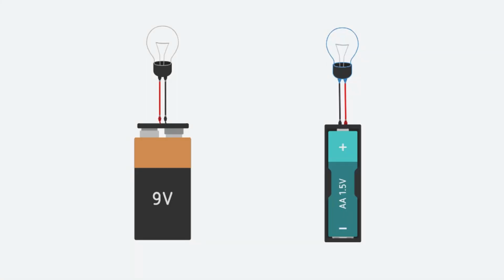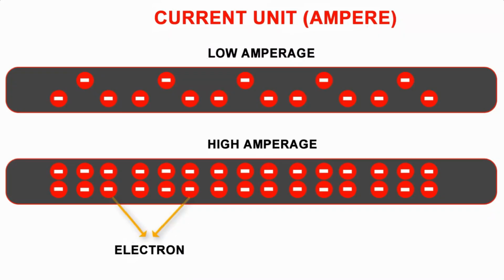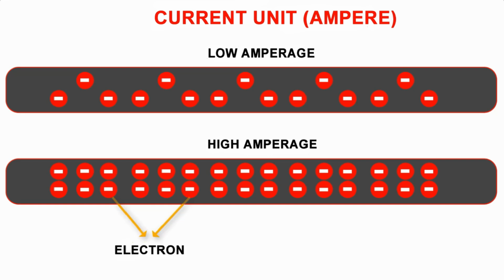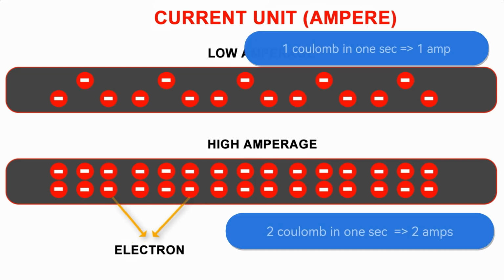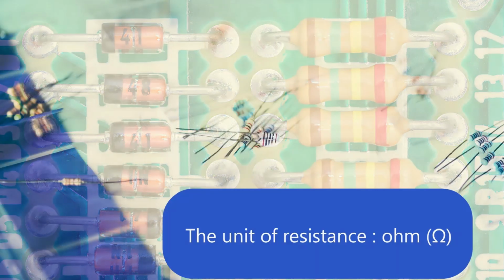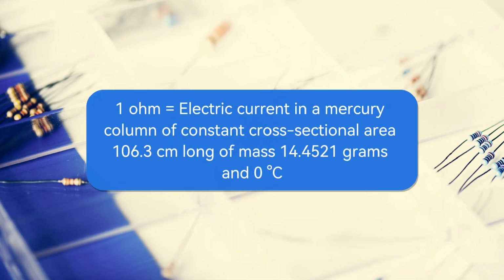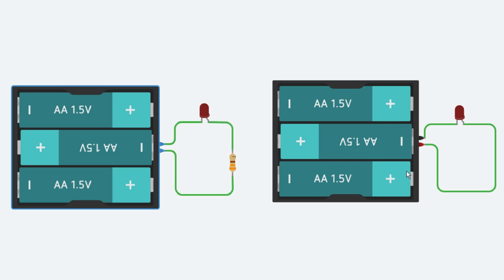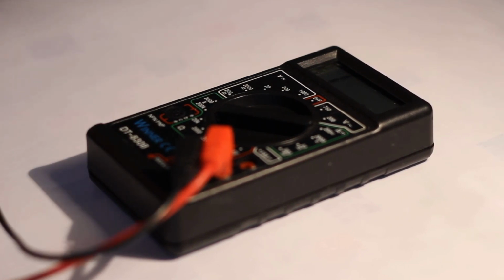Arduino Tutorials: Voltage (Volt), Current (Ampere) Resistor (Ohm) Explained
Learn all about voltage, current, and resistors in this Arduino tutorial! Understand how electricity works and create your own circuits with this helpful video. Perfect for beginners looking to learn more about Arduino projects and electronics.